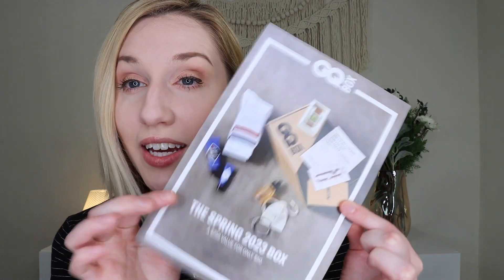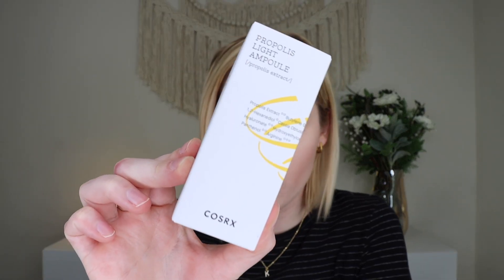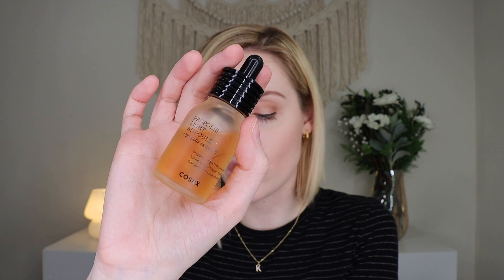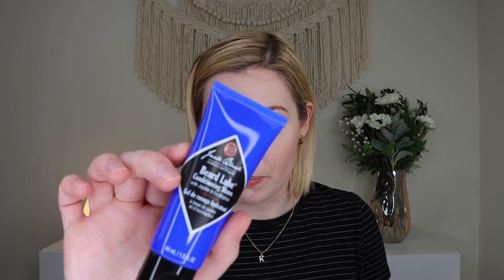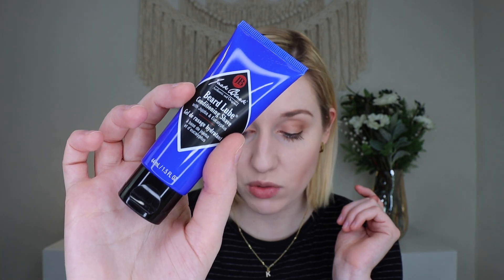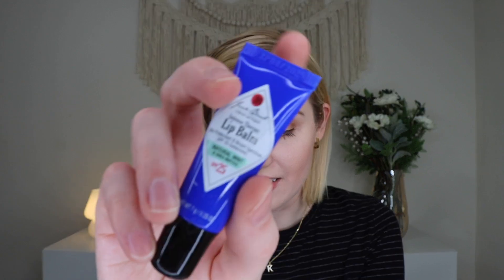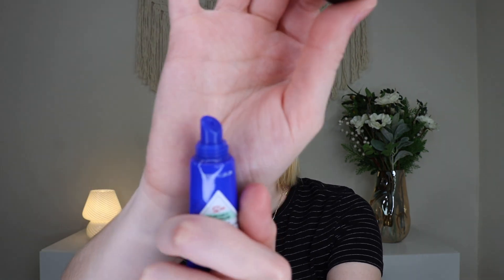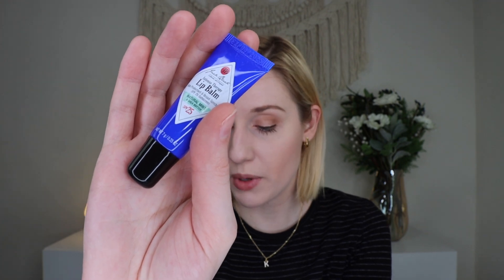GQ Box | Spring 2023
Makeup I am wearing:
-Lorac: PRO Palette Artist Edition Meraki